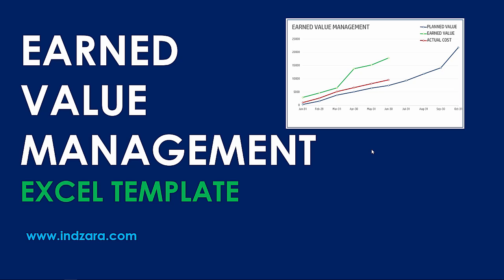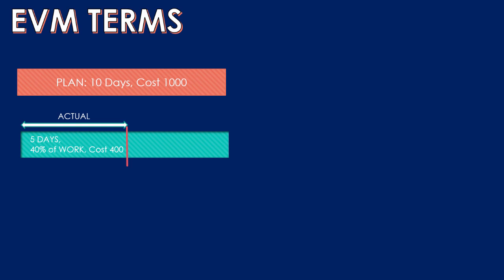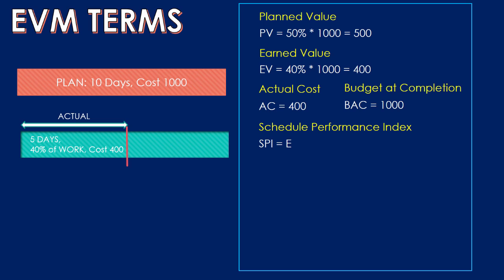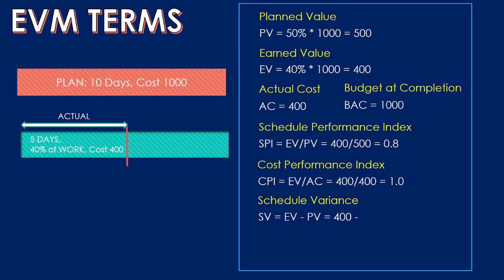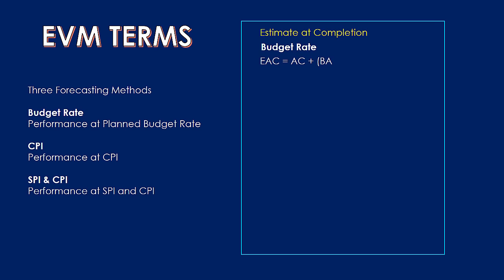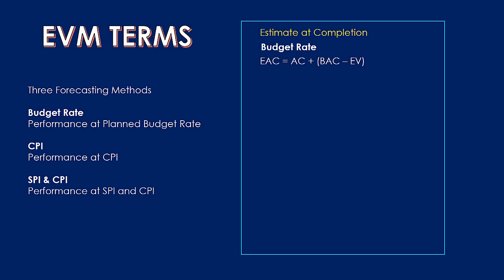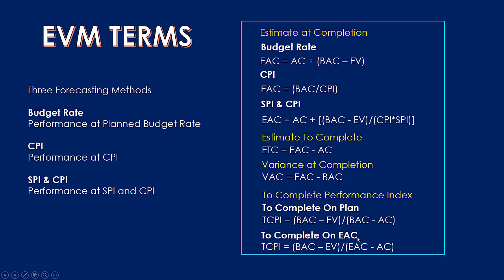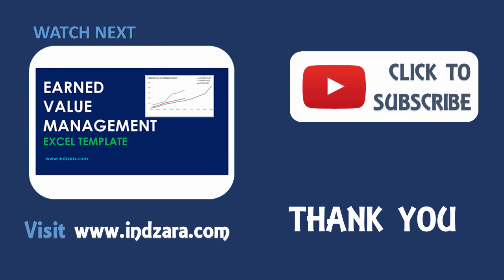Earned Value Management - Excel Template - Terms & Definitions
Earned Value Management (EVM) is a technique used in project management to measure progress of a project with respect to cost. In this video, we will cover the basics of EVM, why it is useful, terms used and their definitions.

I have followed the terminology as presented in the PMBOK (Project Management Body of Knowledge).

TERMS & DEFINITIONS

PLANNED VALUE (PV): Authorized Budget assigned to the scheduled work
EARNED VALUE (EV): Measure of actual work performed expressed as budget authorized for that work
ACTUAL COST (AC): Actual cost incurred for the work performed
SCHEDULE VARIANCE (SV): Amount by which project is ahead or behind plan = EV – PV
COST VARIANCE (CV): Amount by which actual cost is ahead or behind planned cost = EV – AC
BUDGET AT COMPLETION (BAC): Total Budget assigned to the entire plan
SCHEDULE PERFORMANCE INDEX (SPI): Measure of Schedule efficiency expressed as Earned Value to Planned Value  = EV/PV
COST PERFORMANCE INDEX (CPI): Measure of Cost efficiency expressed as Earned Value to Actual Cost = EV/AC

We also cover forecasting terms.
Estimate at Completion, Estimate to Complete, To-Complete Performance Index.